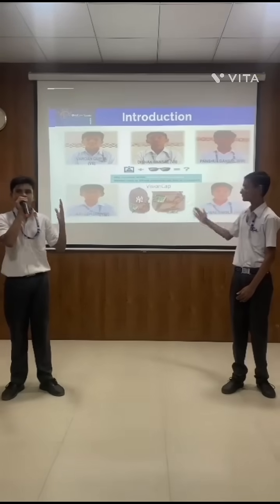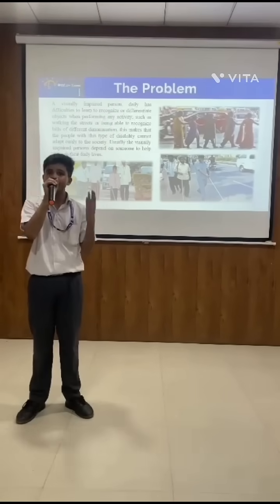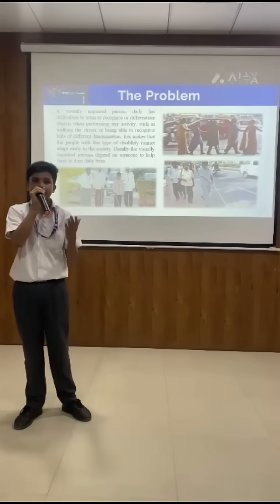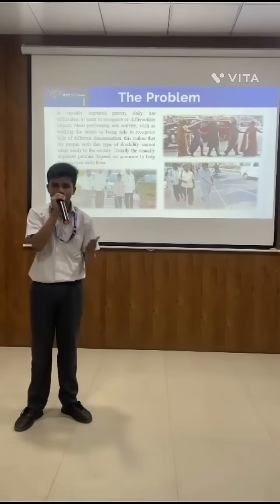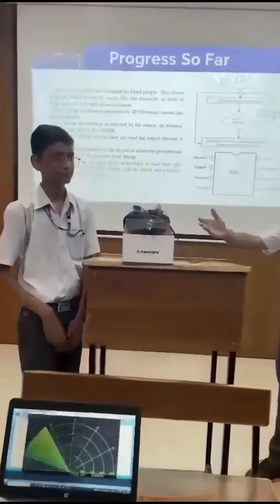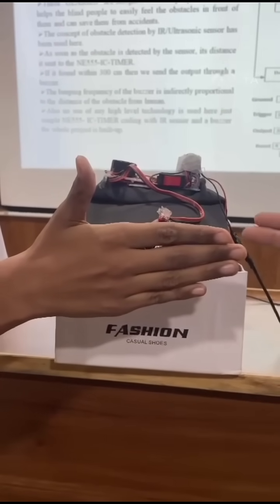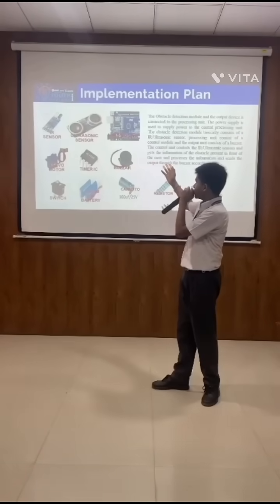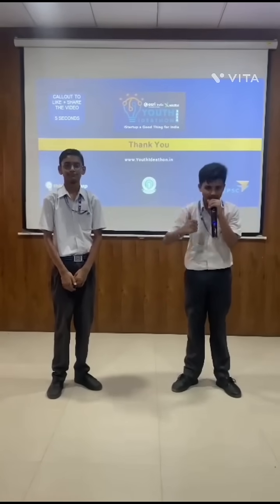Youth Ideathon 2024 | TOP 1500 | UID - 2F35009 | Team - CARE FOR RARE : GOGGLES FOR BLIND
YI 2024 | Students' Names - Vardan Gupta, Dishan Bansal, Panshul Bansal, Aayush Jain, Ujjwal Singla | Junior (4 - 8 Grade) | School - GURU TEG BAHADUR PUBLIC SCHOOL, BARDWAL (DHURI) | Team - CARE FOR RARE : GOGGLES FOR BLIND